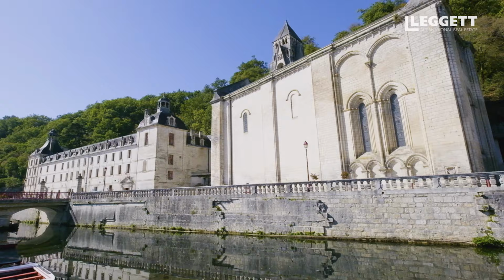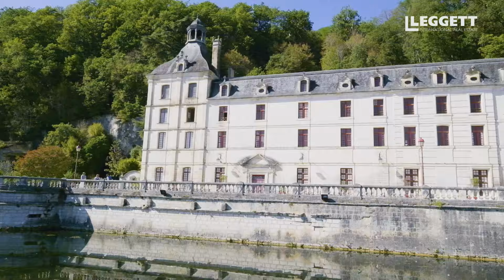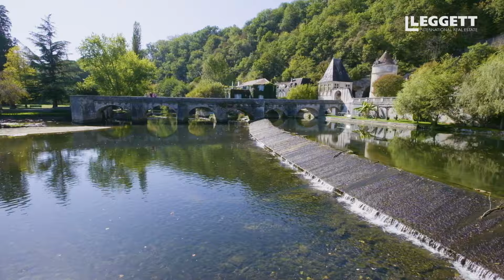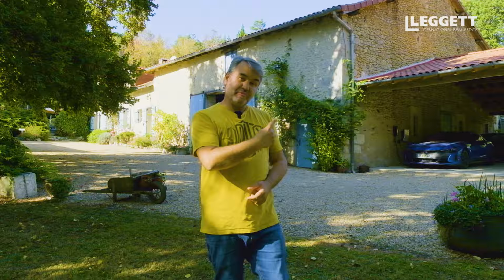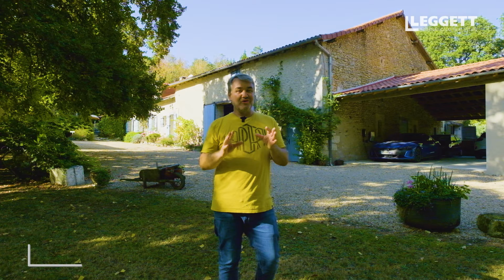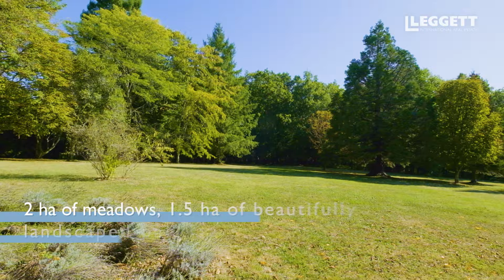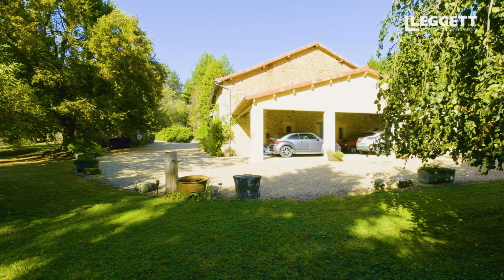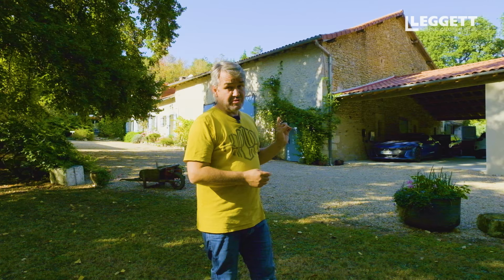IDYLLIC PROPERTY | Set in 16.7 ha of woods, meadows, and parkland, with 2 gites, views - A22381MCH24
This property is located next to one of the most beautiful villages in France: Brantome en Périgord. This lovely village is crossed by the Dronne river, and it has one of the richest architectural heritages in France. Its Abbey, picturesque houses, market, restaurants and bars make it one of the places not to be missed if you come on vacation to France's South West.

This property offers breathtaking panoramas and views of the surrounding countryside. The wealth of wildlife around is simply incredible, a true haven for lovers of unspoilt nature. This magnificent estate, with its beautiful stone-built houses, can also be used as an equestrian center, as the land is ideally suited for this purpose. Only 5 km from a charming town with all shops and schools and quick access to the motorway - to Bordeaux, just a few kms from Périgueux, Angoulême.The area also features many cycle paths ( Veloflow from Thiviers to La Rochelle ) and hiking trails. It's a rare find and a unique gem at this price point.

This domain is set in 167,567 m² of land, including over 2 ha of grassland, magnificent landscaped grounds of approx. 1.5 ha with beautiful trees, and 13 ha of oak and softwood forests. Very peaceful setting.

The house comes with approx. 180 m² of living space, 5 bedrooms (3 on one level), a lovely fully equipped kitchen, a large lounge with fireplace, and a living room upstairs. It also comes with 2 gîtes, a large adjoining barn, and 2 large carports. The renovation/restoration of the houses in that domain is incredible. All roofs are brand new, and everything in the houses/gites/main house has been created and restored to high standards.

Have a look at Marielle's property portfolio in the Dordogne / Perigord countryside

Our other properties for sale in the Dordogne can be found

Whether you are looking for a villa for sale, or to buy a property in France, whether your search is for real estate in the South of France, and whatever your budget, we have the right property for you